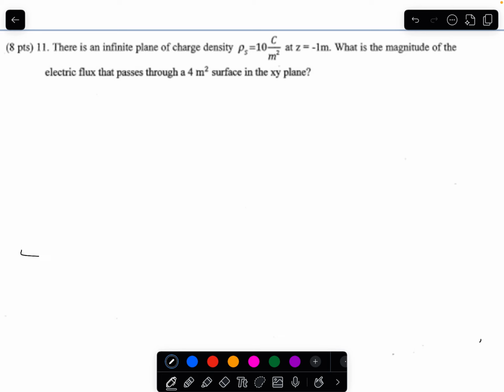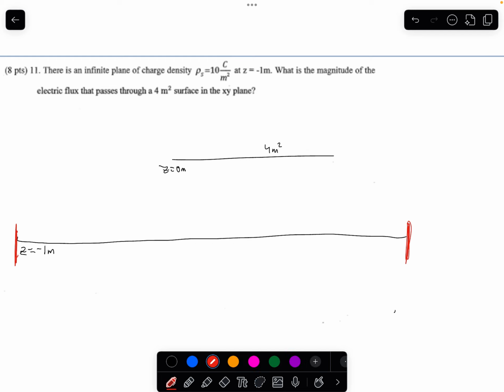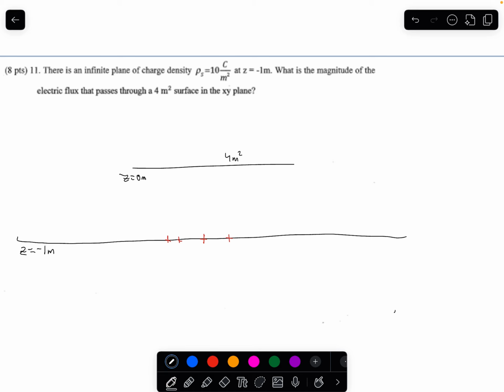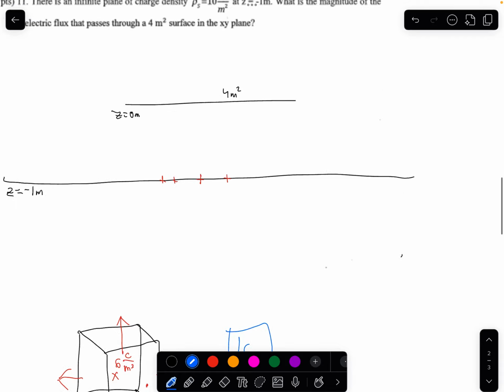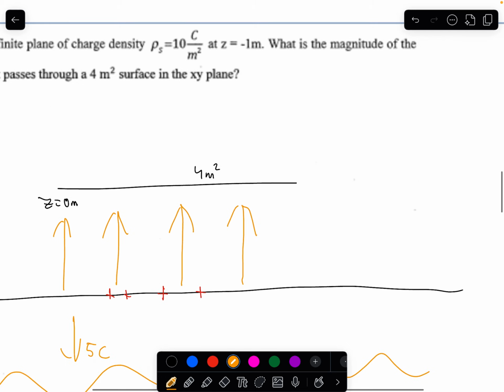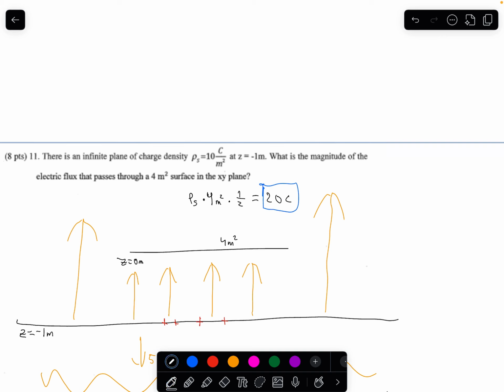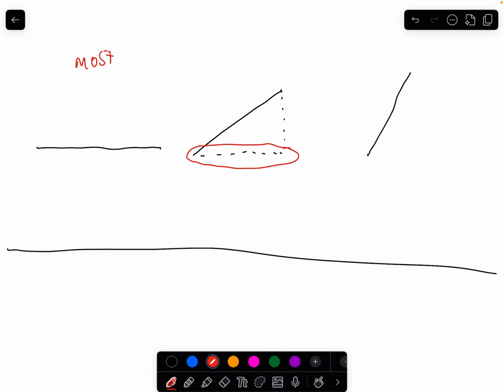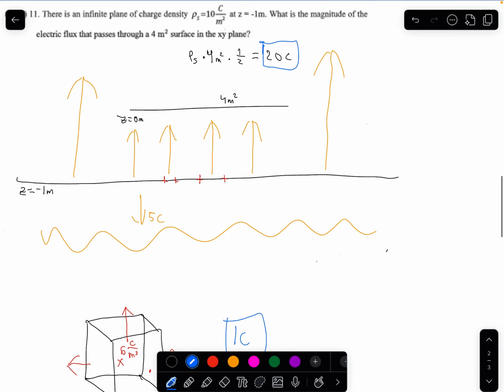February 22, 2025